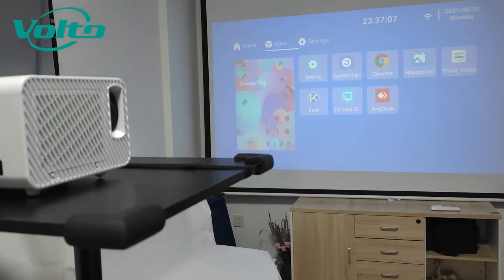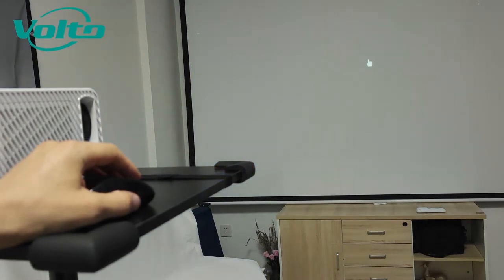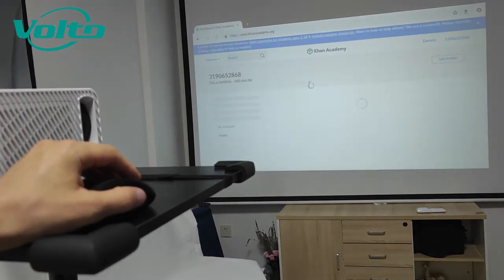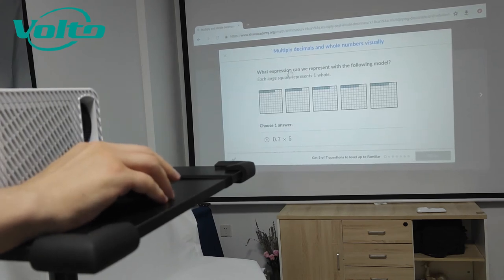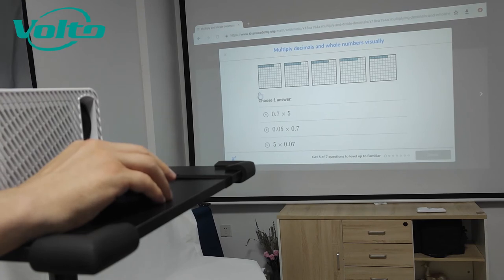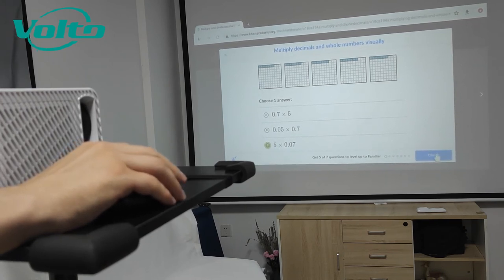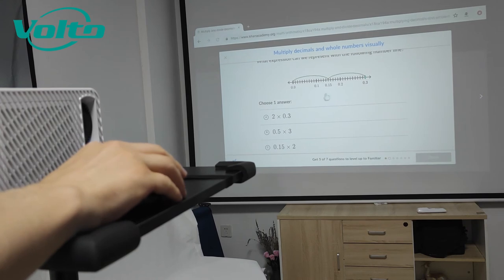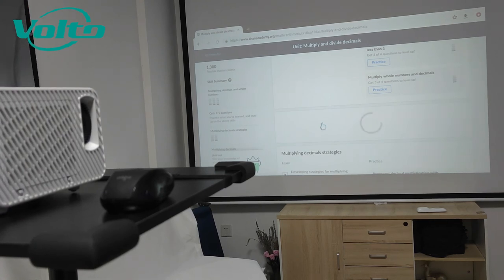Khan Academy studying on Volto video projector large screen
Khan Academy studying on Volto video projector large screen at home. Home study
1080p, 200 ANSI lumens